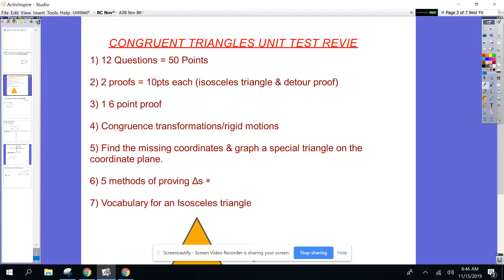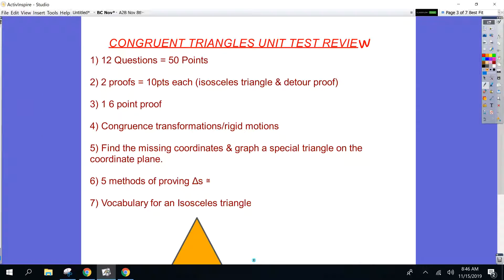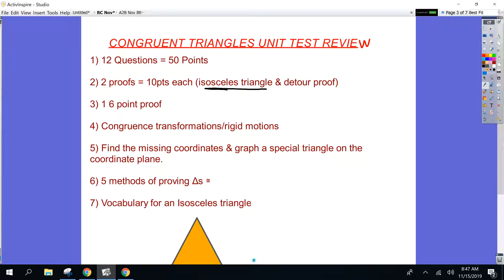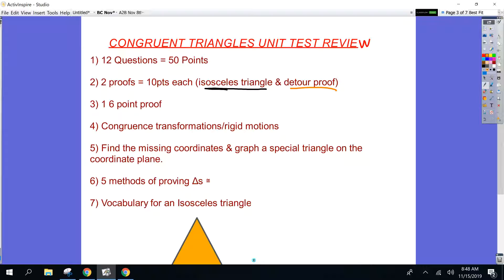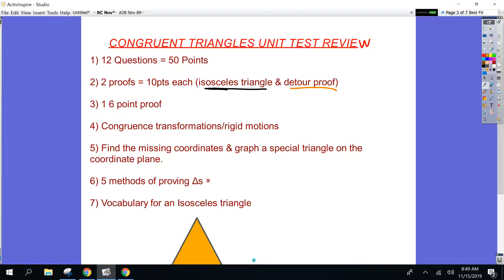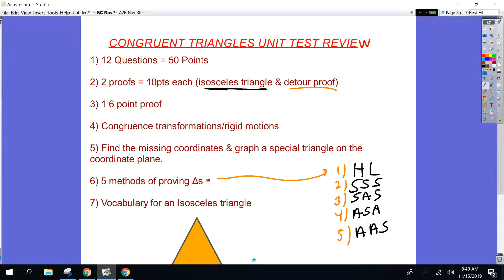Honors Geometry BC Nov 15th - Unit 4 - Review For Test